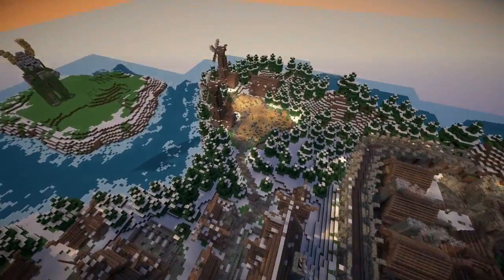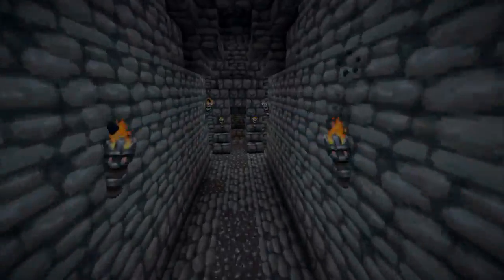Fusions Legendary World #13 - Nordic City (Nordic Palace Design)